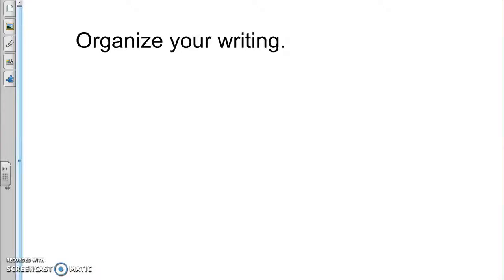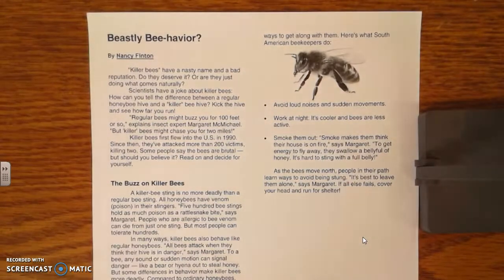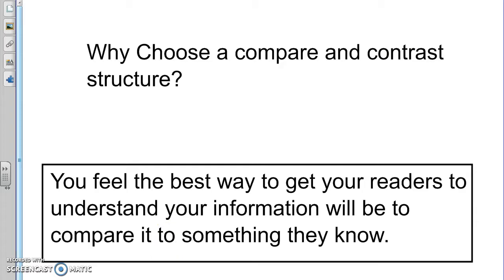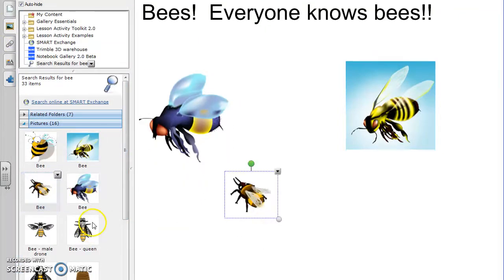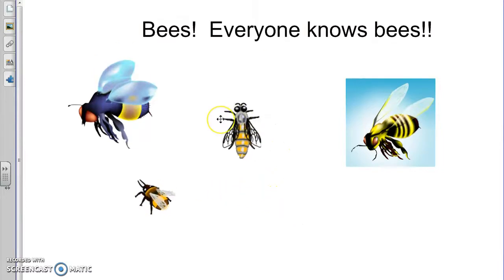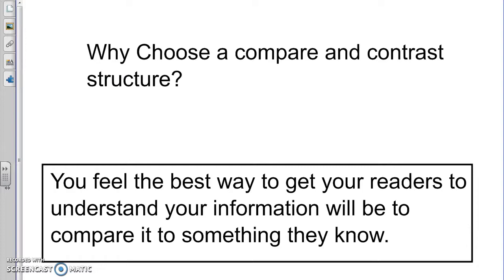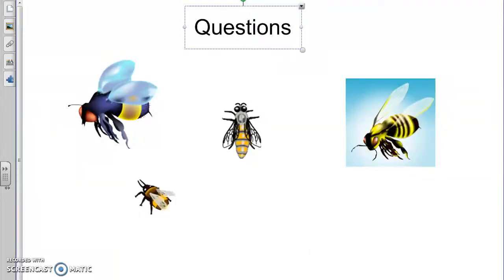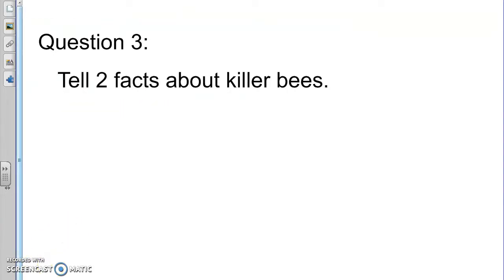Text Structure - Compare and Contrast